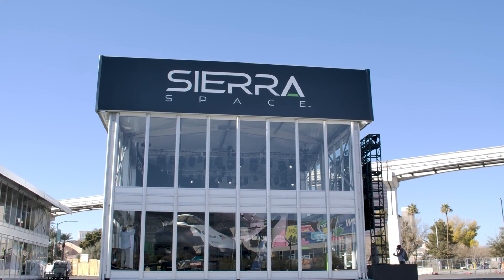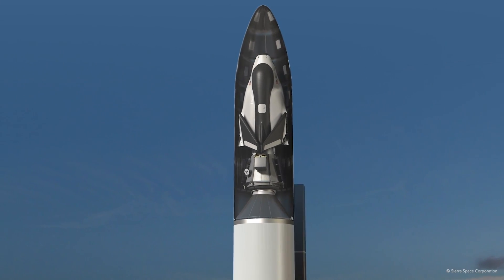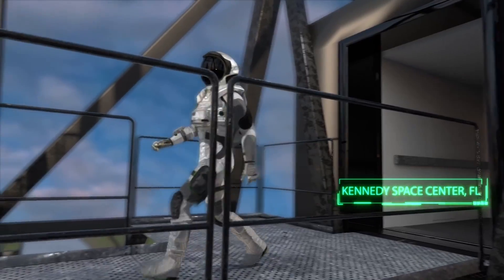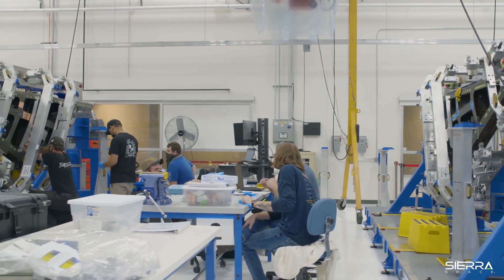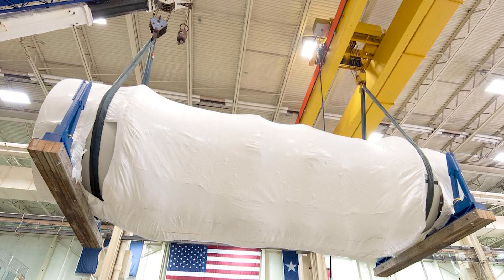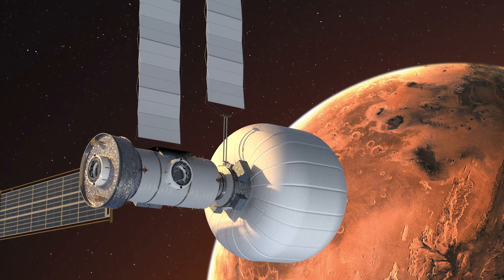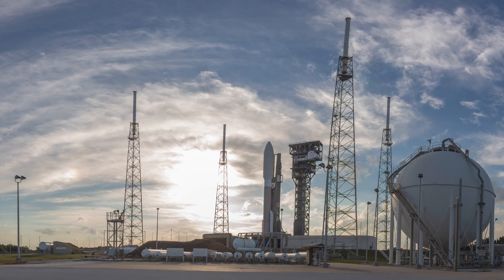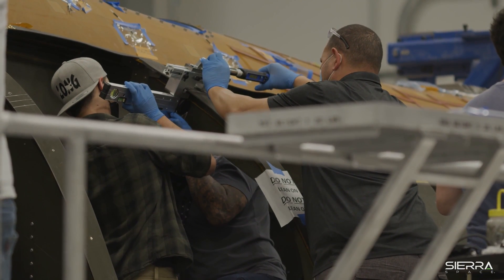Interview with Sierra Space on Dream Chaser, Orbital Reef space station, manufacturing, & more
Back at CES 2022, Space Explored had the opportunity to visit Sierra Space's booth and speak with Ken Sheilds, the Director of Commercial Market Development. We spoke about Dream Chaser in its Crew, Cargo, and future variants; the LIFE habitat; Orbital Reef, the company's planned Space Station; future facilities; and what the future of space industries look like.

A massive thank you to Sierra Space for being at CES and to Ken Shields for graciously taking the time to speak with us.

Chapters
00:00 - Introduction to Ken Shields
00:30 - What's Sierra Space's Dream Chaser?
01:40 - Dream Chaser variants
02:23 - A fleet of Dream Chaser spaceplanes
02:43 - Other Dream Chaser customers beyond NASA
04:14 - LIFE Habitat
06:10 - Orbital Reef: How the station will start
08:00 - Tourist EVA's on Orbital Reef?
08:29 - Cargo vs. Crew Dream Chaser
10:00 - Landing opportunities for Dream Chaser
10:55 - Sierra Space facilities coming to KSC
11:37 - Manufacturing on Orbital Reef
13:18 - Looking towards the future of space industries